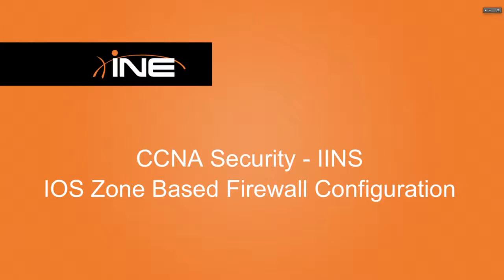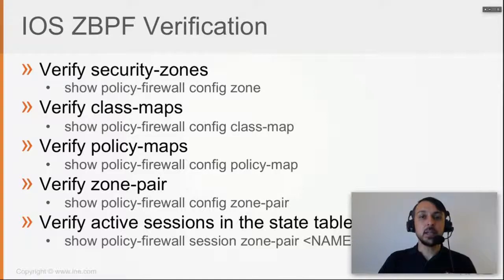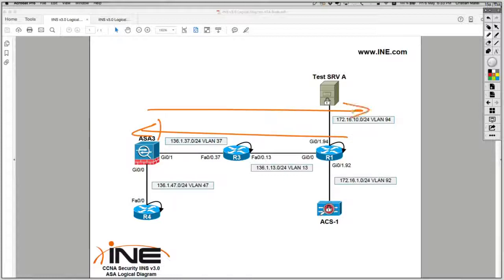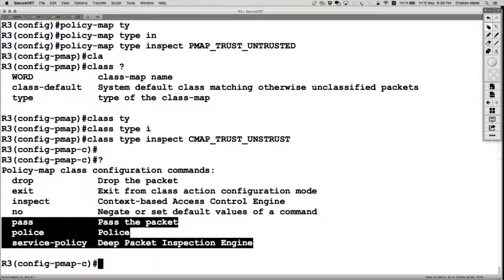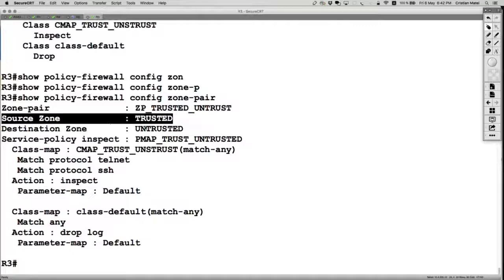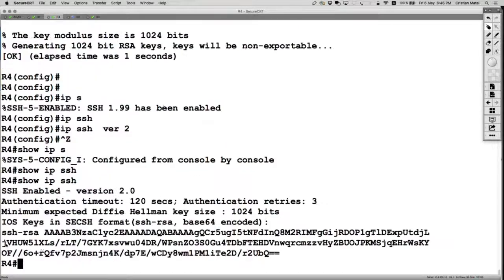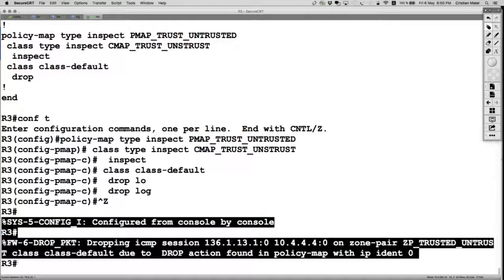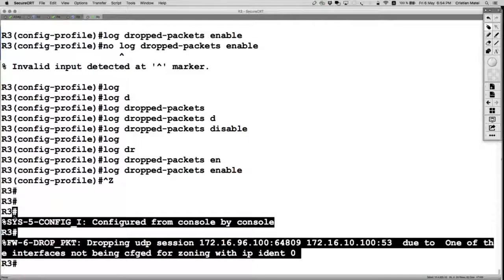124 IOS Zone Based Policy Firewall Configuration (CCNA SEC 210-260)